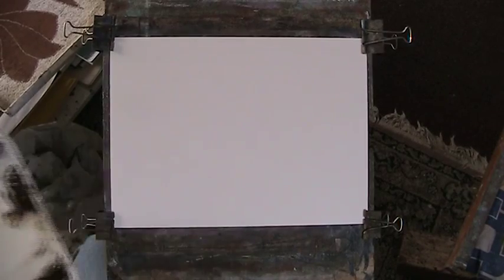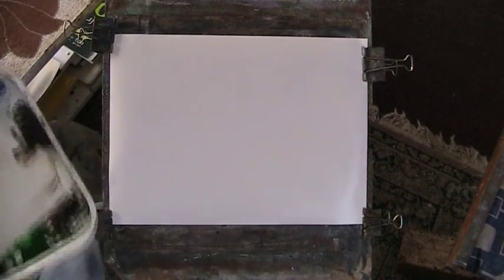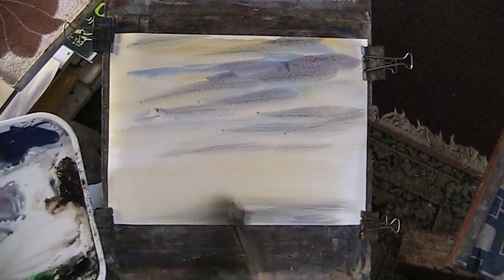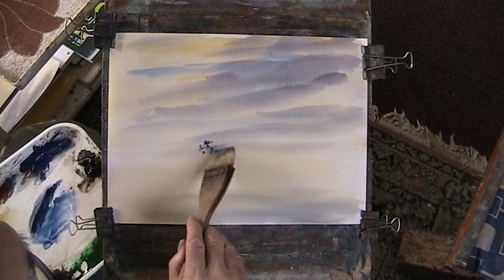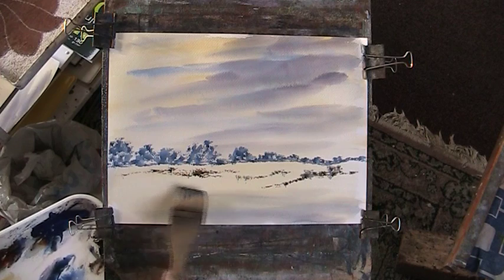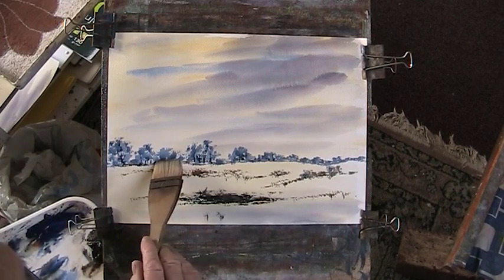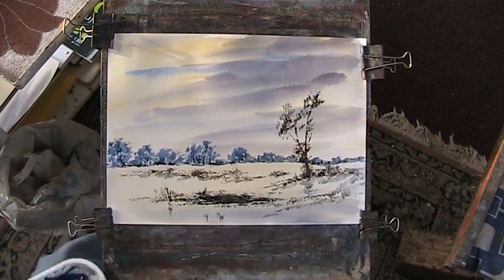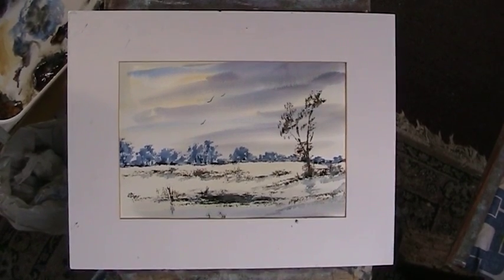Beginning with the large hake brush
Wet in Wet watercolour painting for beginners'